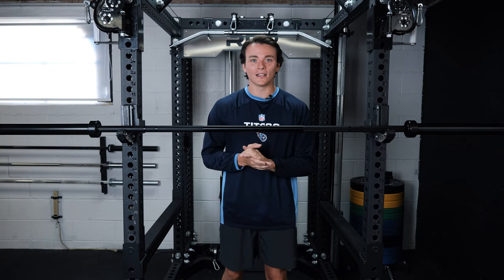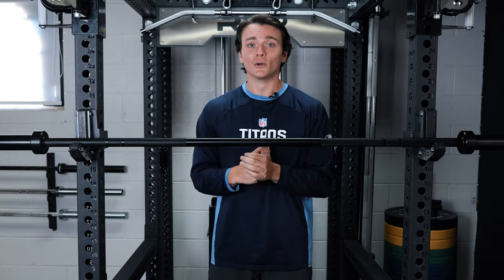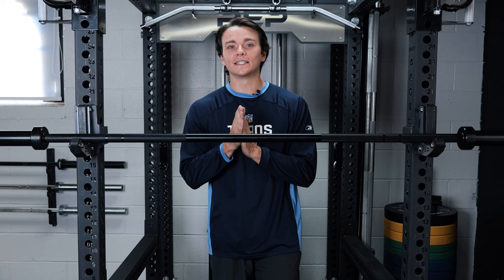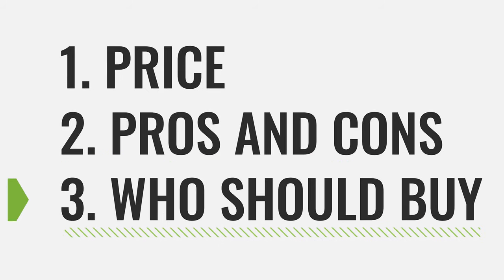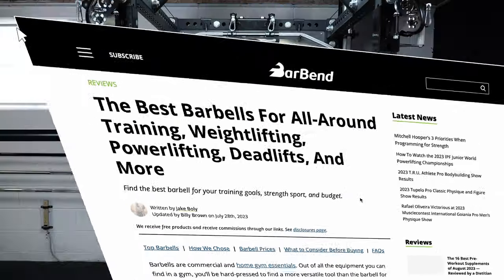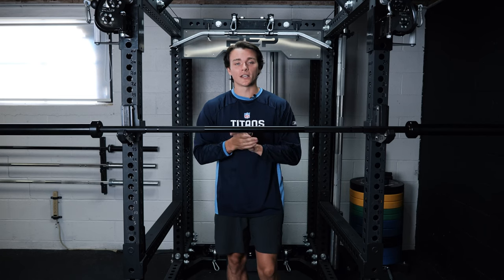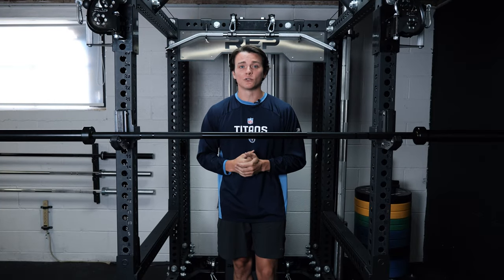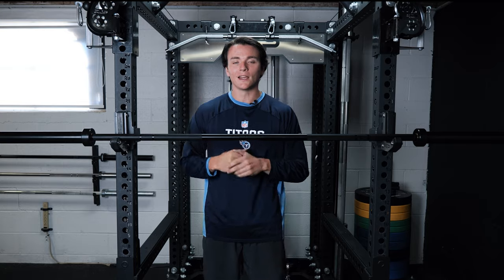The Only Barbell You Need?!? — Iron Bull Competition Bar Review (2023)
A barbell is one of the most versatile pieces of strength equipment you could have at your disposal. While they can be pretty expensive, one of our favorite budget options is the Iron Bull Competition Bar. This barbell comes in four different coating options and is available in both 15 and 20kg.

This is also a multi-purpose bar, meaning you can use it across all of your lifts. The pairing of bearings and bronze bushings in the loading sleeves provides a smooth spin rate, and the 190,000 PSI tensile strength rating is strong enough to handle a ton of punishment. If you're searching for one barbell to handle everything you could possibly throw at it, your search may have ended. Here's the breakdown of our video:

00:00 Intro
01:33 What I Like About the Iron Bull Competition Bar
03:08 Potential Cons with the Iron Bull Competition Bar
03:55 Price of the Iron Bull Competition Bar
05:40 Iron Bull Competition Bar Construction
07:57 Demo of the Iron Bull Competition Bar
11:29 Who Should or Shouldn't Buy the Iron Bull Competition Bar?
12:53 Wrap Up and Peace Out!